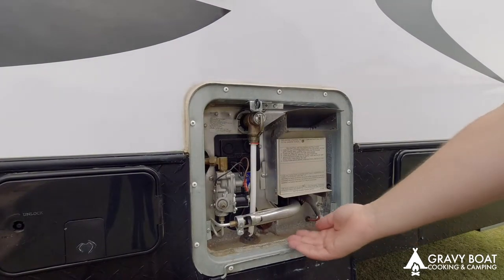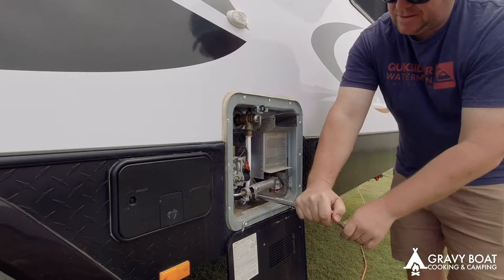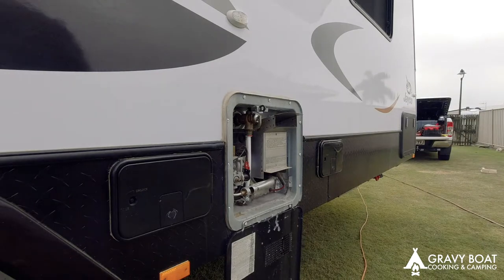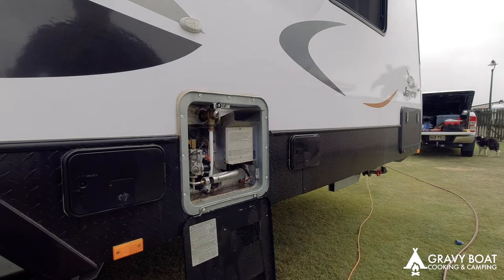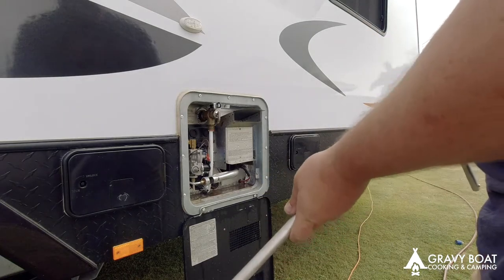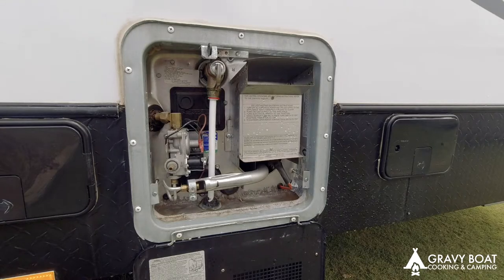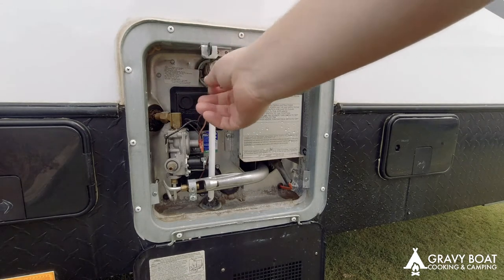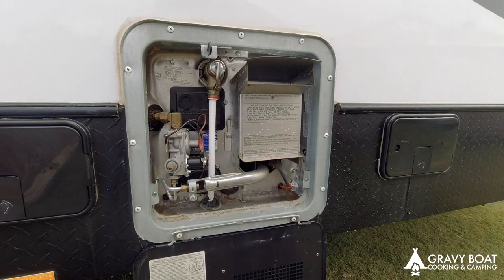How to change the anode in Caravan Hot Water System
This video shows you a step by step way to change your Caravan HWS anode. This is for a 2018 Jayco Journey 22.68-1. But the process would work for most hot water systems. Sorry about the first blue box that says nothing. It is meant to say that threading the anode in is a lot more difficult than first thought.

Cheers
Josh